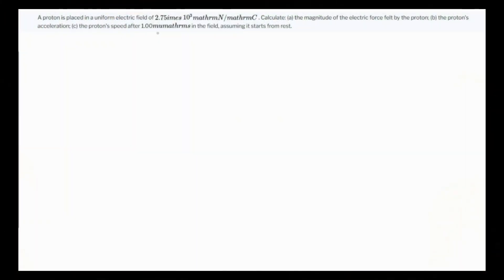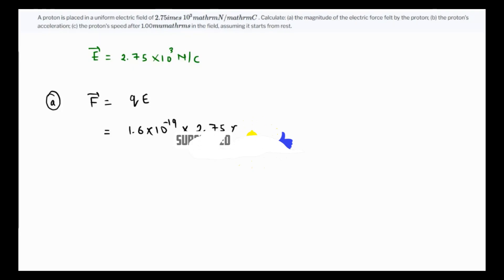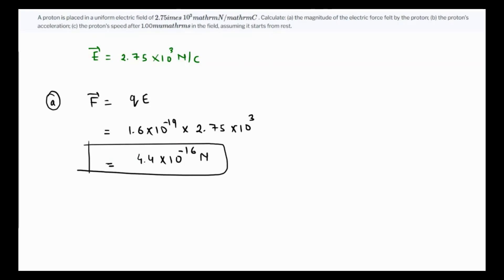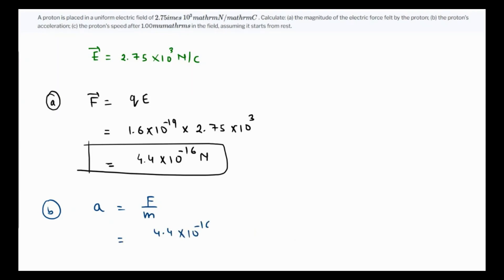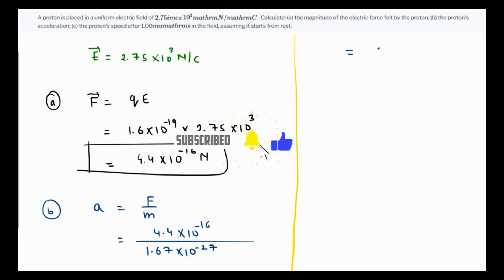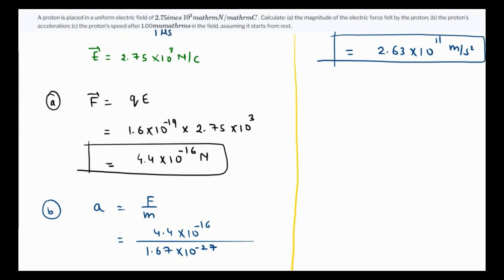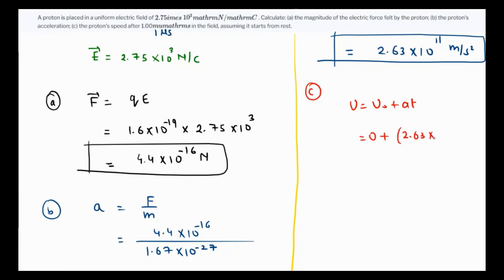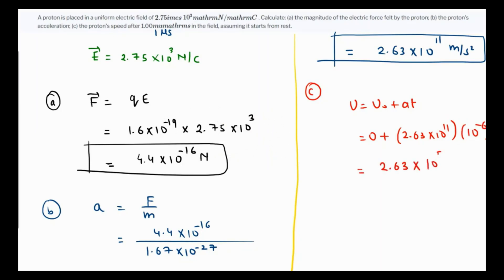A proton is placed in a uniform electric field of 2.75×10^3N/C . Calculate: (a) the magnitude of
A proton is placed in a uniform electric field of 2.75×10^3N/C . Calculate: (a) the magnitude of the electric force felt by the proton; (b) the proton's

Math tutor
Physics tutor